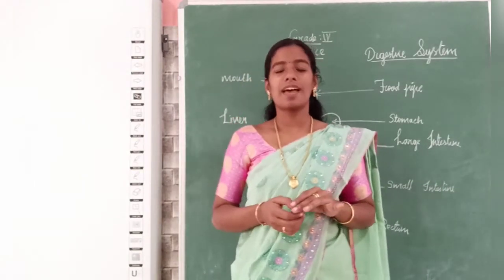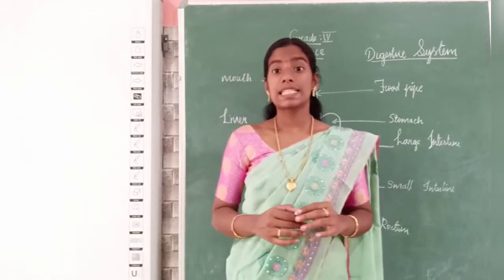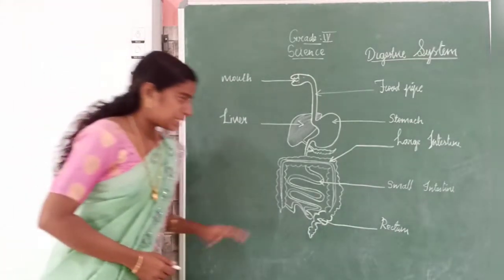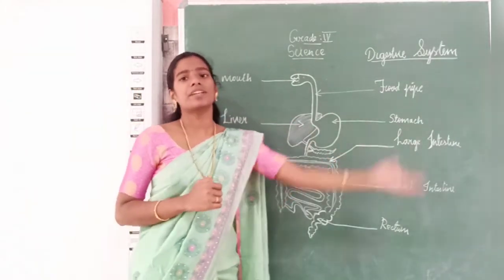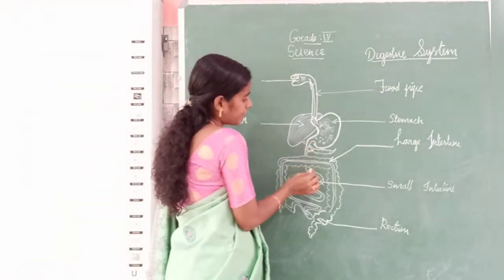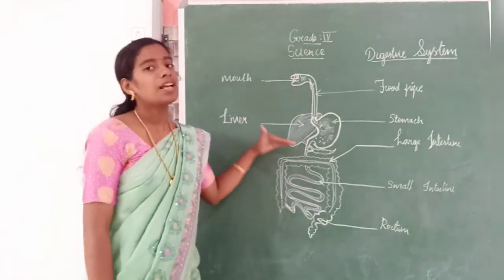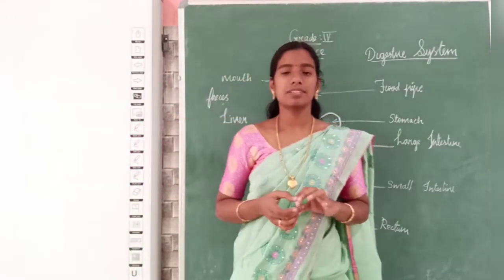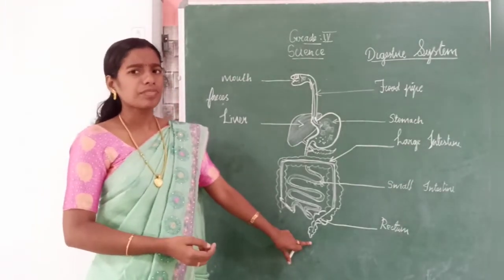05 02 2021 grade 4 science 10 00 am, Digestive System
Explains about the digestive system